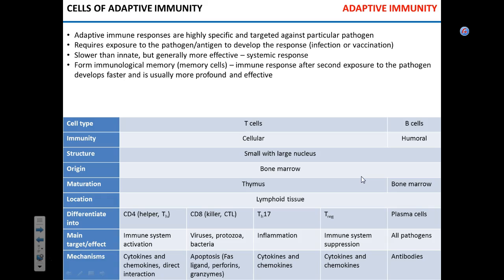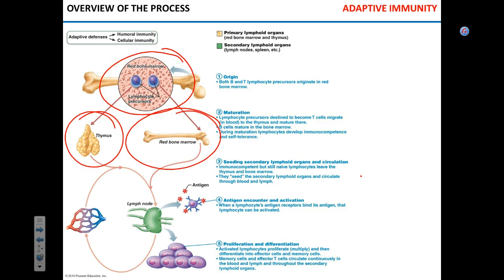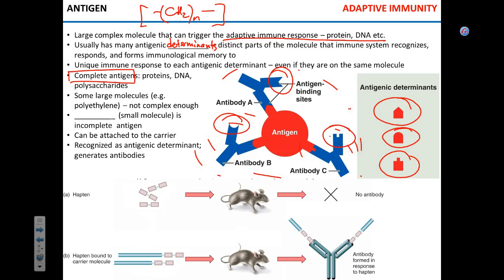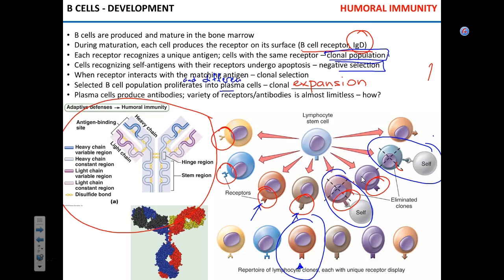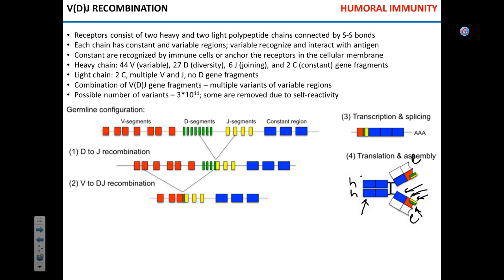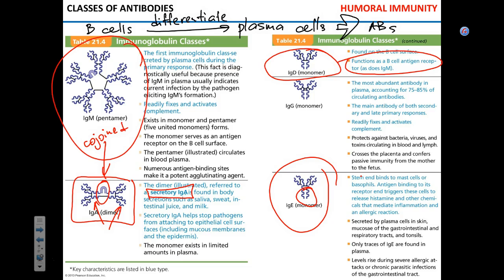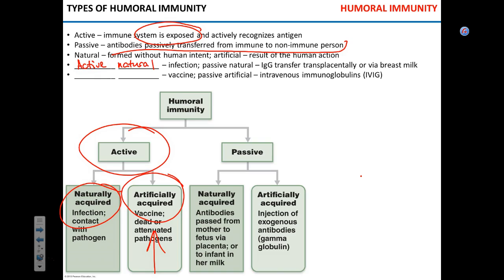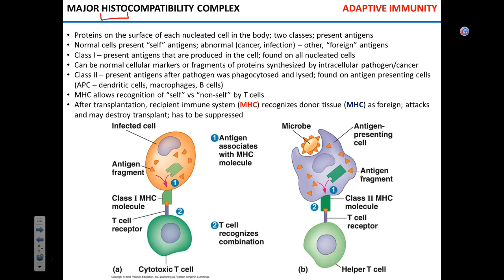Adaptive immunity 1